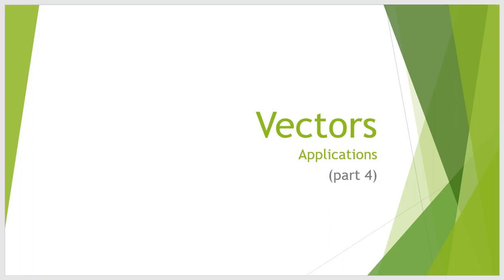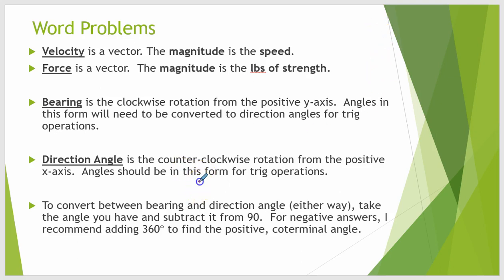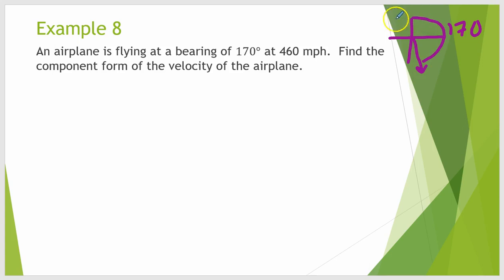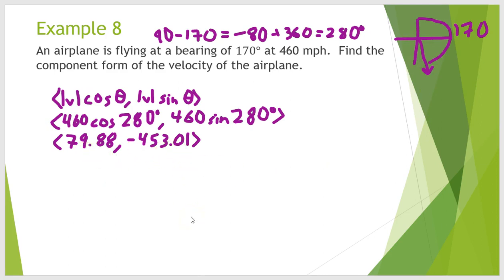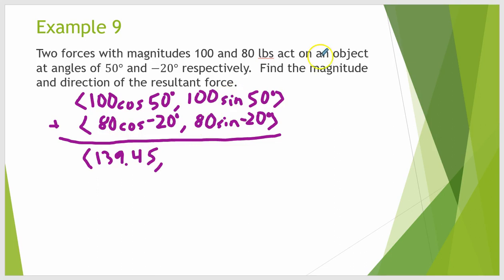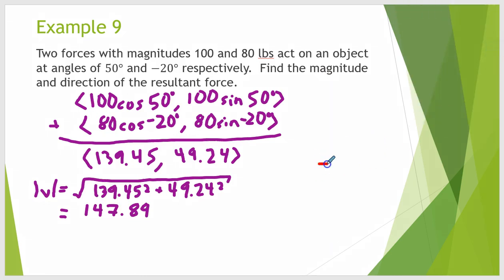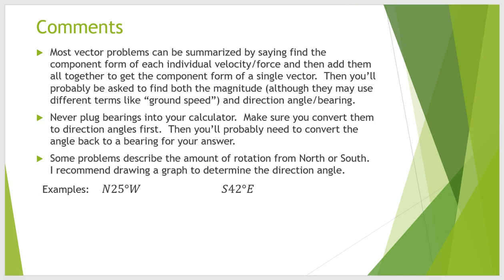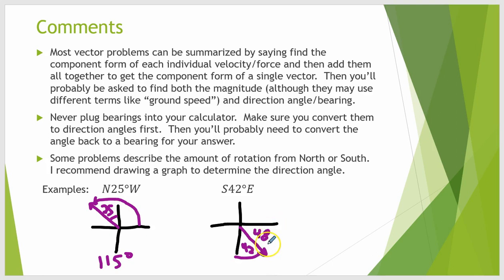6.1.4 Vectors - Applications